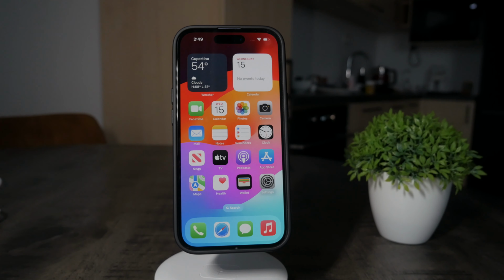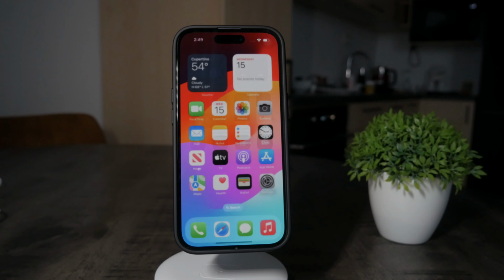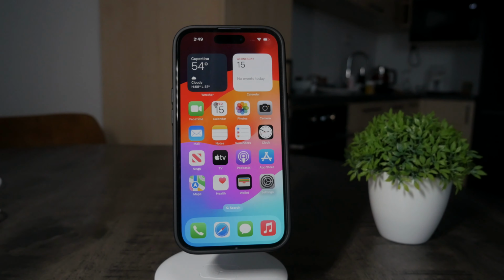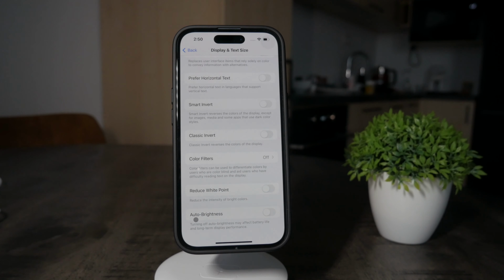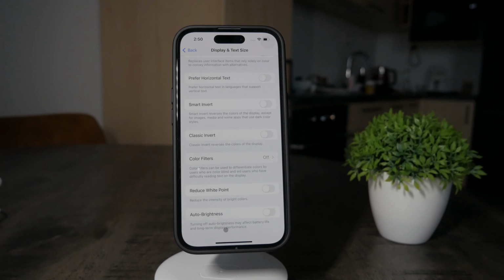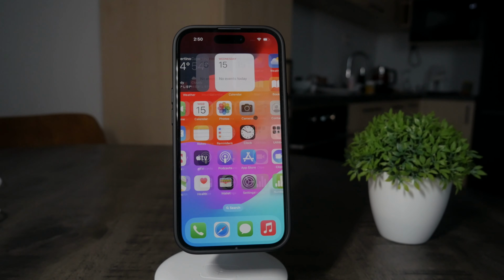How to Turn Off Auto Brightness on iPhone 15 (tutorial)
Learn the ropes of customizing your iPhone 15 with our straightforward tutorial on turning off auto brightness. In this video, we guide you through the simple steps to take control of your device's display settings and tailor them to your preferences. Say goodbye to automatic adjustments and hello to a personalized viewing experience – watch now and empower your iPhone 15!